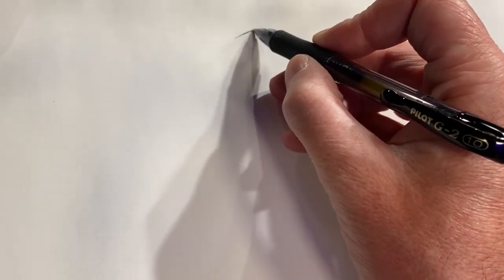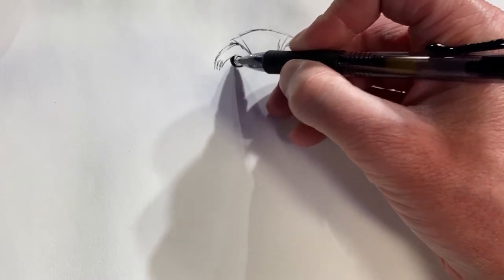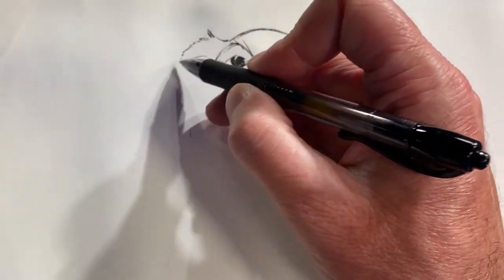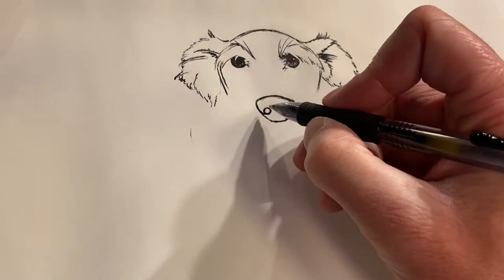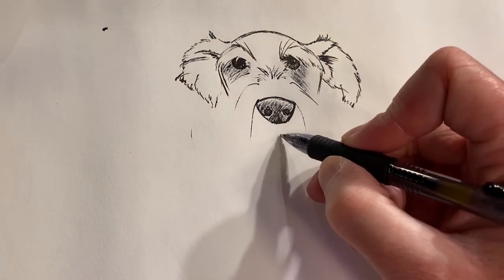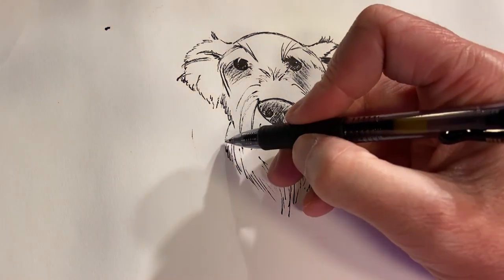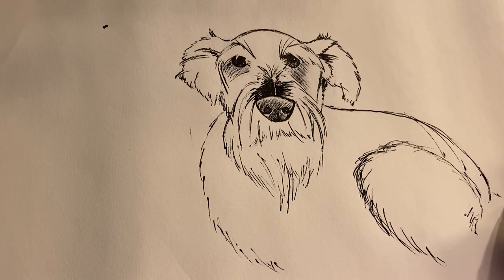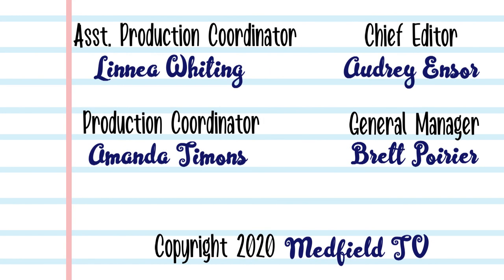The Mike Paige Doodle Club: Winston the Standard Schnauzer